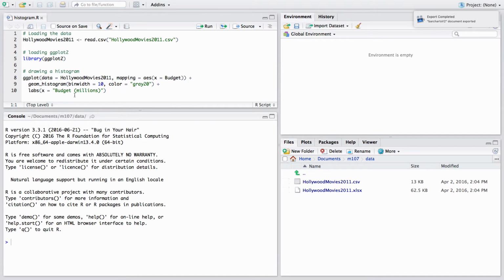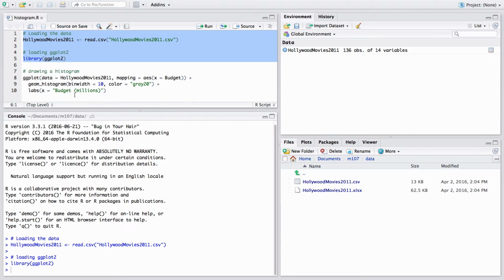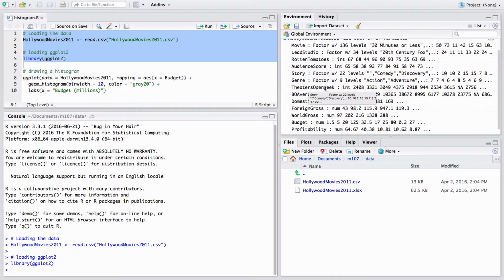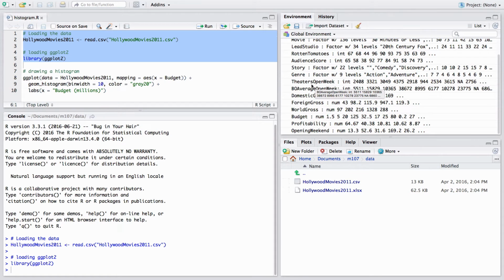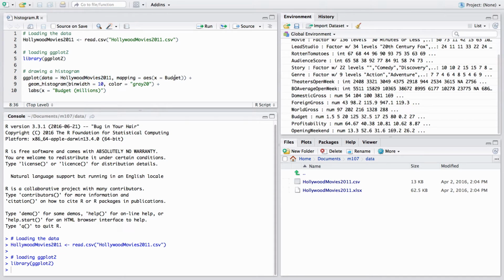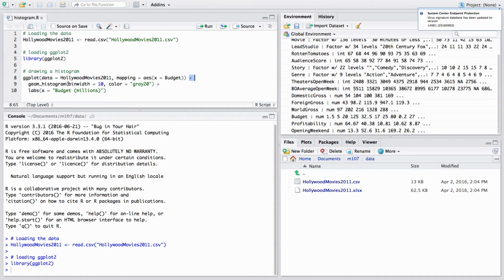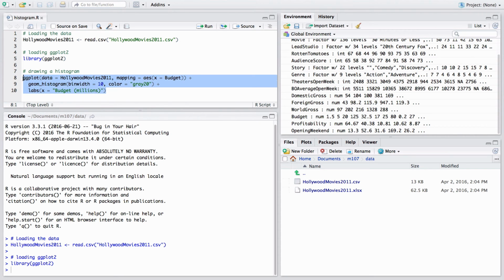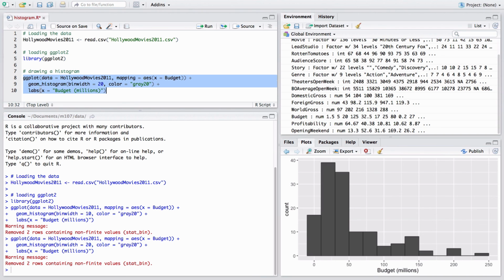Creating a histogram in ggplot2